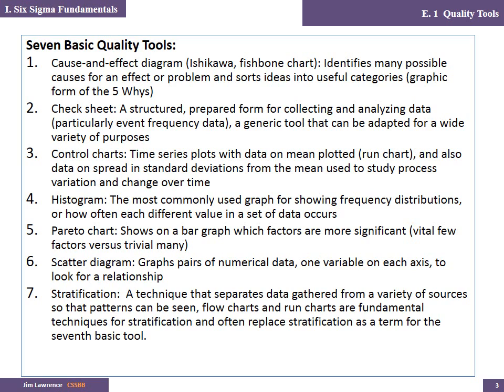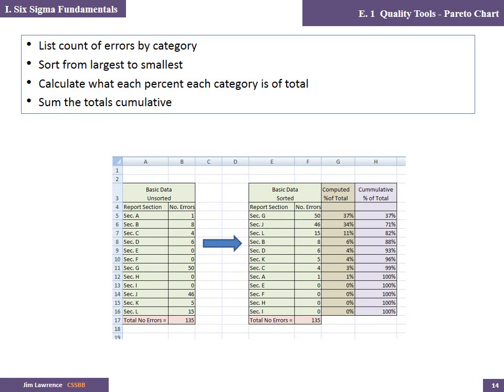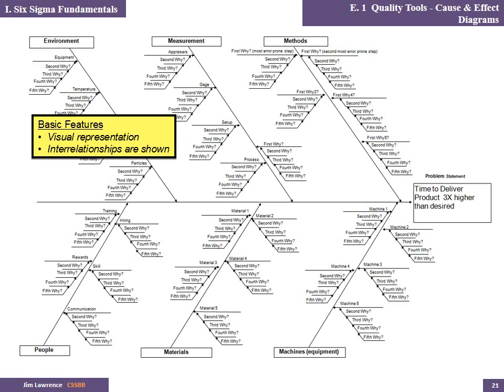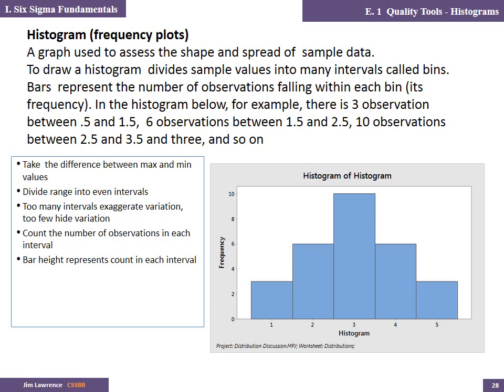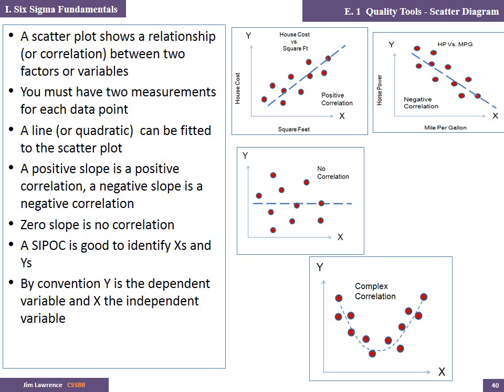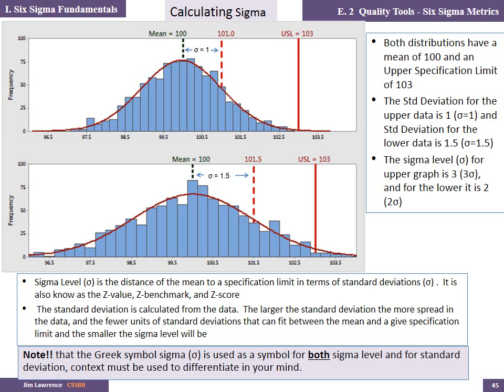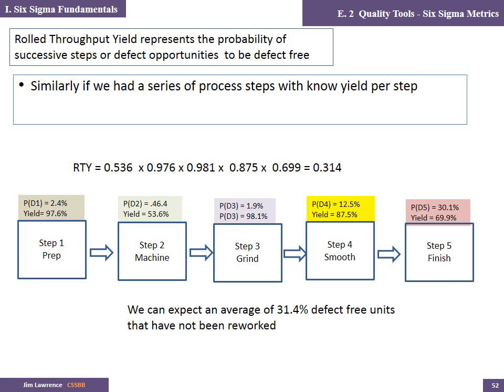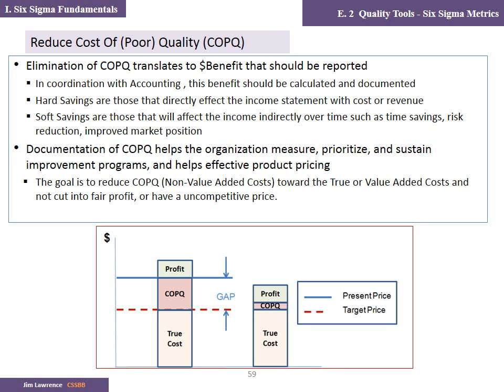I CSSYB Six Sigma Fundamentals I 3